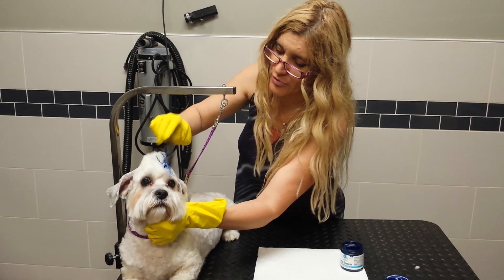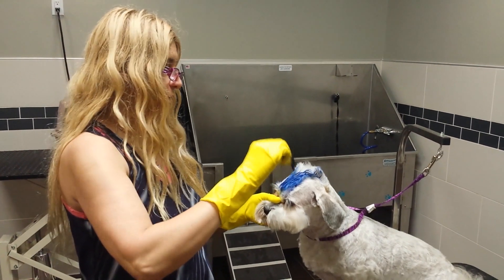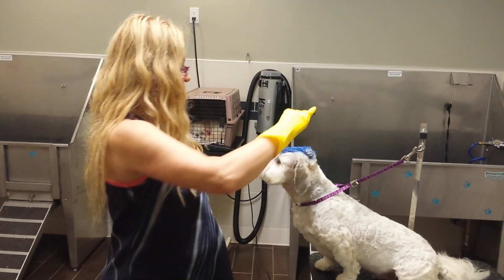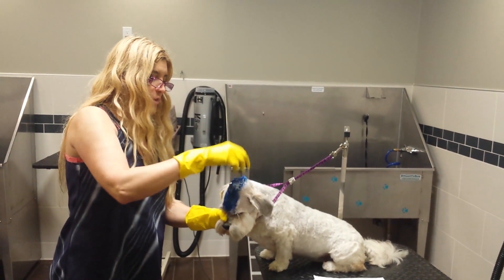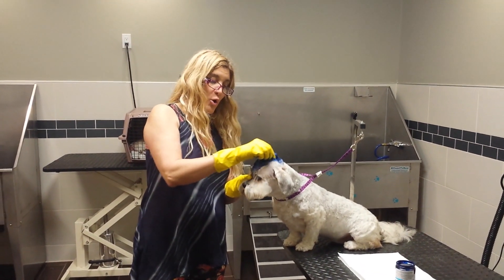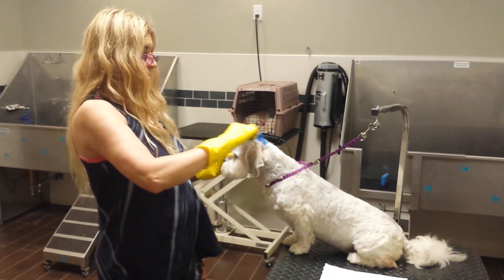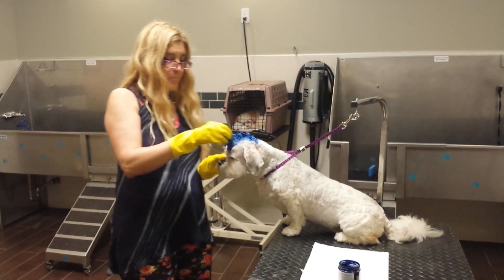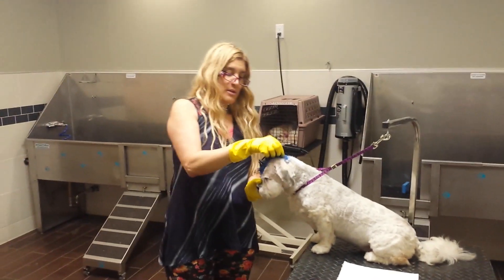Lhasa Apso( colors) at PET WISHES by VERONA